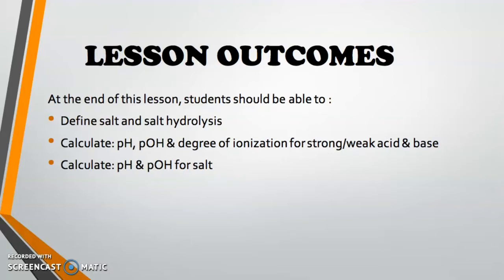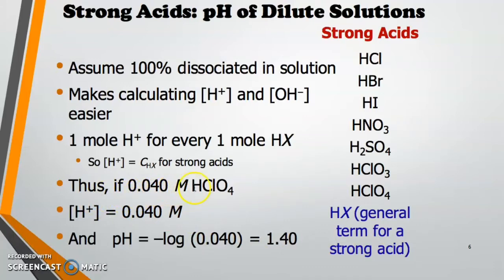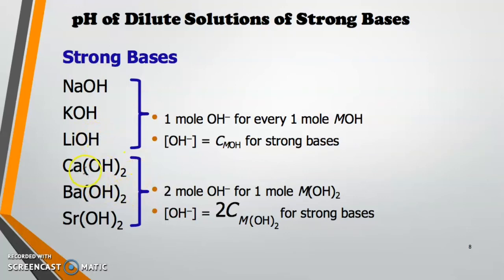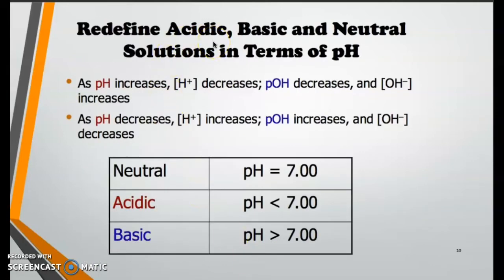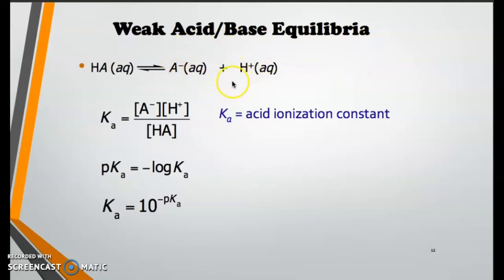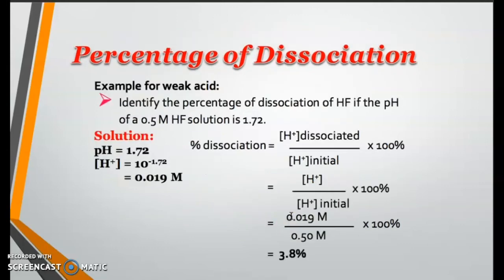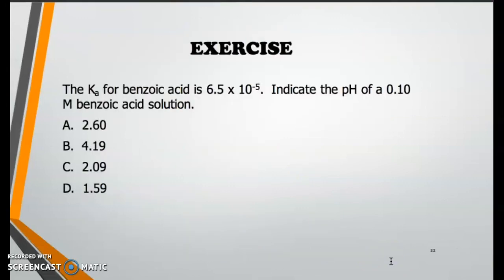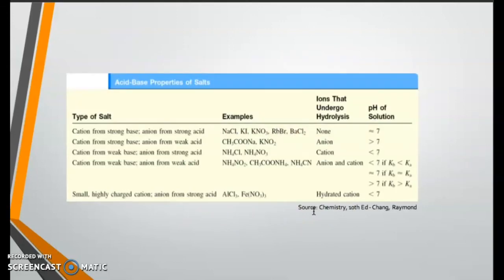CHM271 CHAPTER 3: IONIC EQUILIBRIUM (PART 2)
PHYSICAL CHEMISTRY- CHAPTER 3 PART 2/3